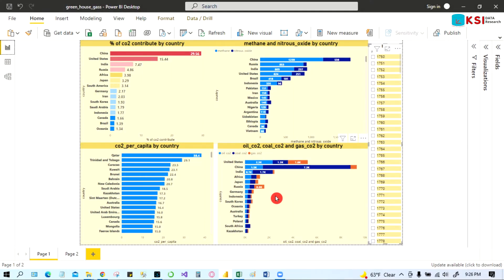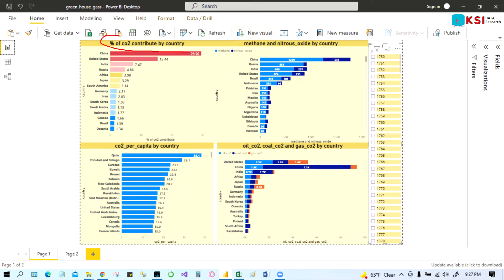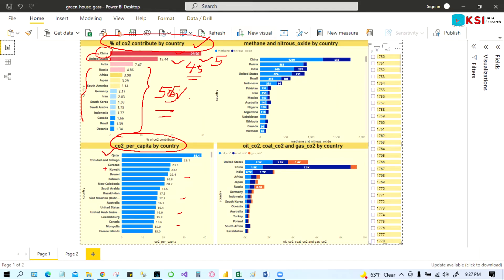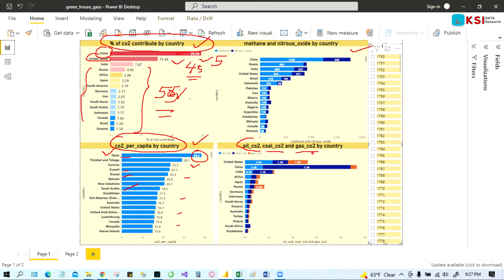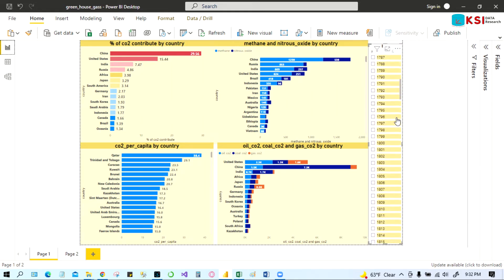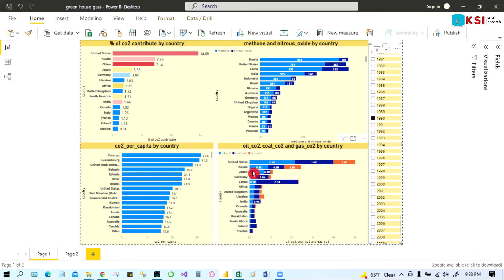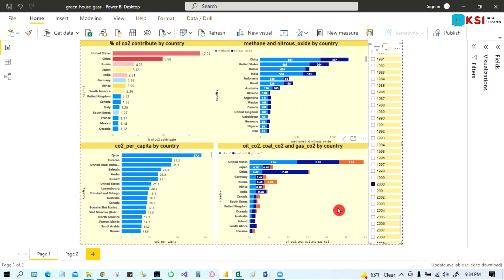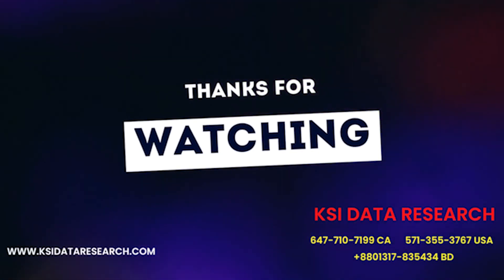Global warming greenhouse effect -- Power BI Dashboard for the beginner step by step ( Part-1)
Here I have shown  Global warming green house effect by Power BI tools.